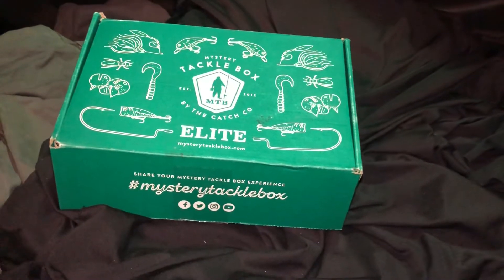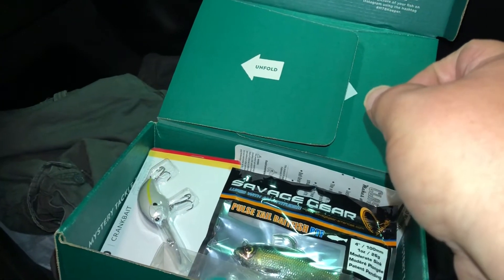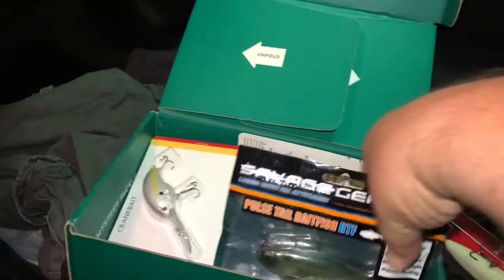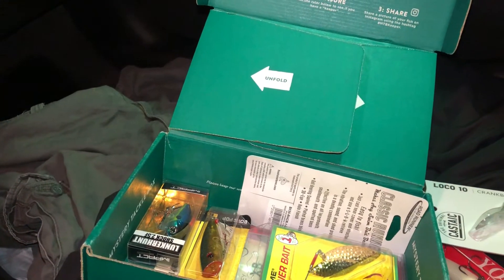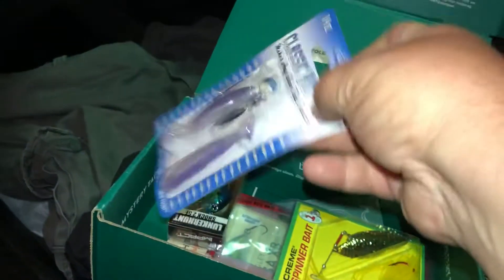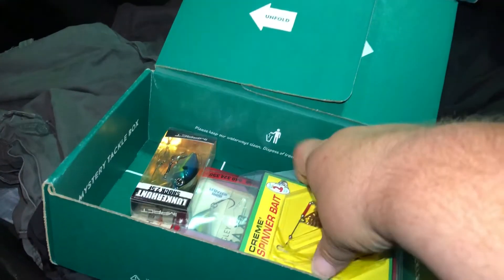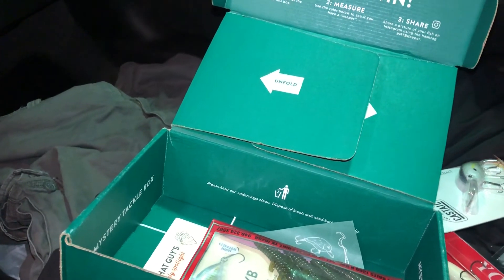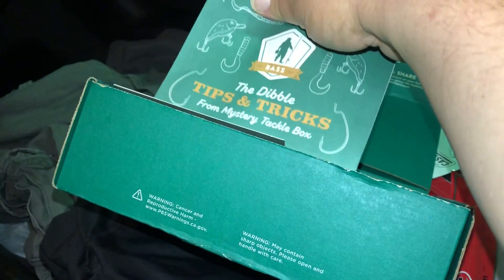MTB Bass ELITE Box For August 2020